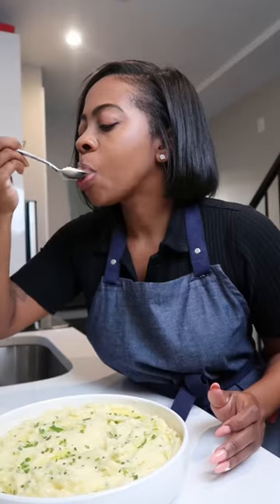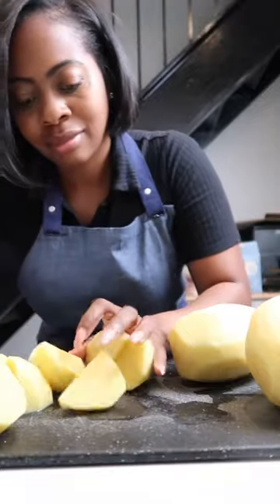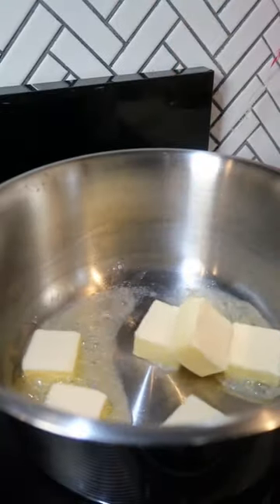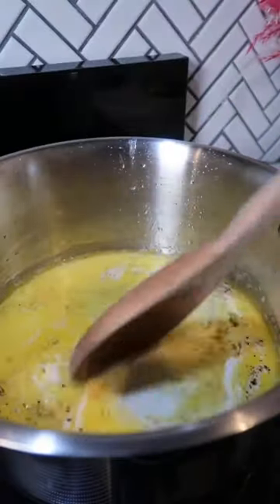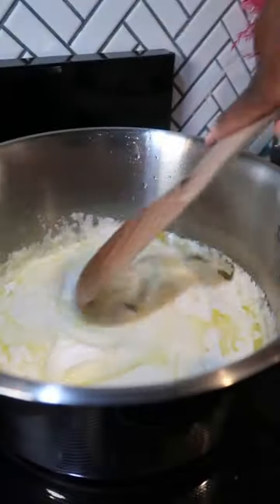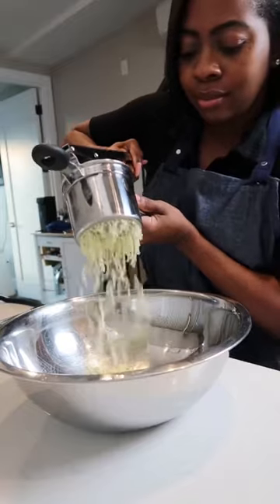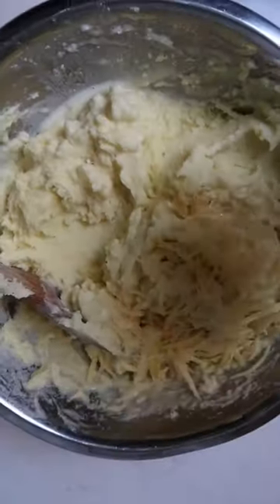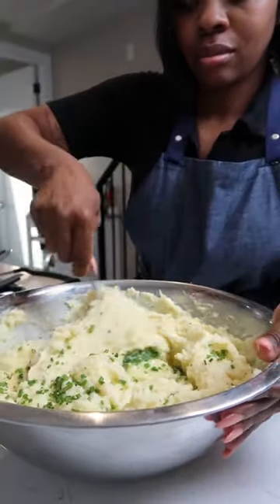Smoked Gouda Mashed Potatoes